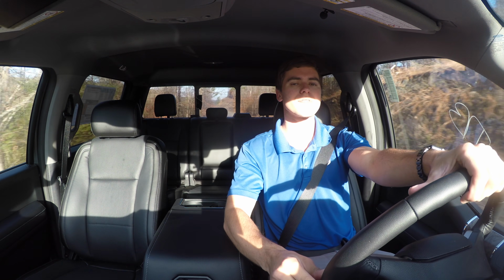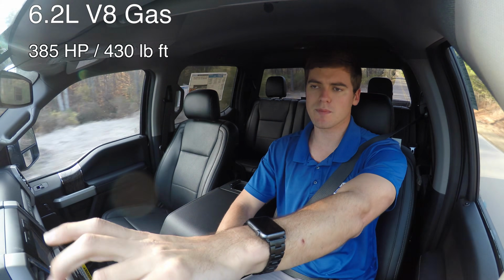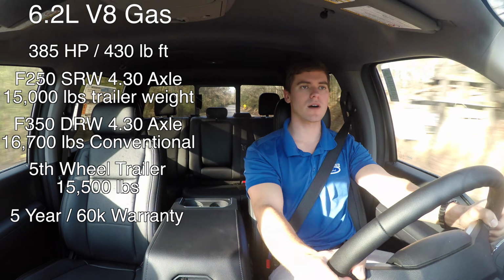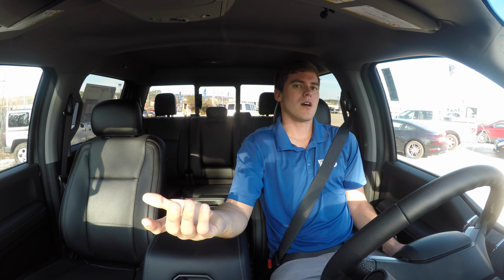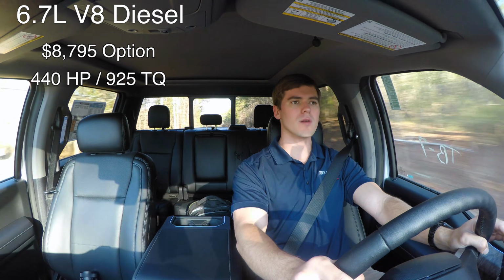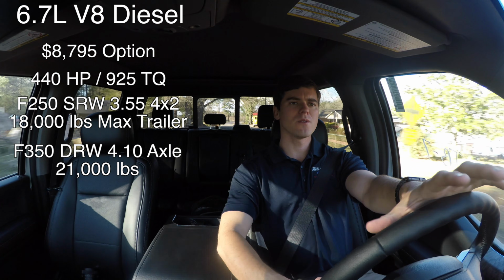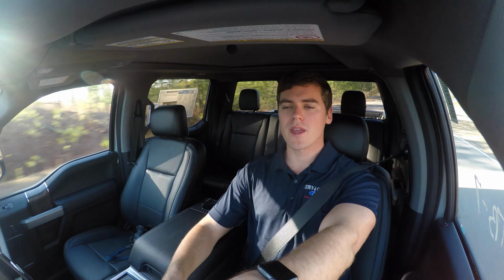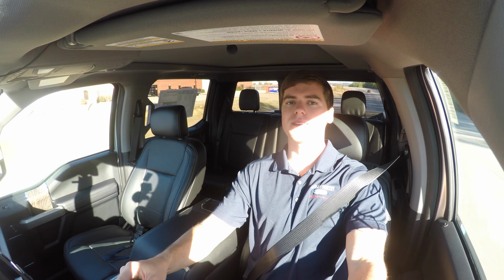2017 Ford F250 Gas vs Diesel - Which one do you REALLY need?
Is the 2017 F250 6.7L Diesel worth the $8,795 upgrade? Do you REALLY need the 6.7L powerstroke diesel? This video goes over everything you need to know between the Ford Super Duty Gas engine vs Diesel engine! Leave your questions below...

Ford SuperDuty 6.2L Gas vs 6.7L DieselComparison

4K Camera - Sony AX100
4k Camera - Sony RX10 mark ii
4k Camera - DJI Osmo
4K Action Camera - GoPro Hero 5
Smartphone Stabilizer - DJI Osmo Mobile
Drone - DJI Mavic Pro

Audio Gear We Use…
Rode Video Mic Pro
Rode Link Wireless
GoPro Microphone Adapter

5041 Ford Parkway, Bessemer, AL 35022